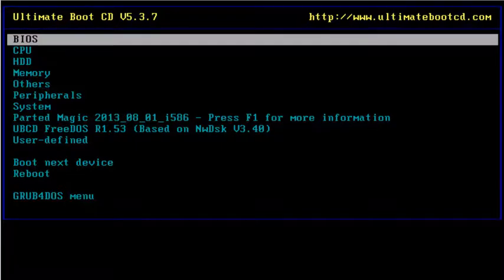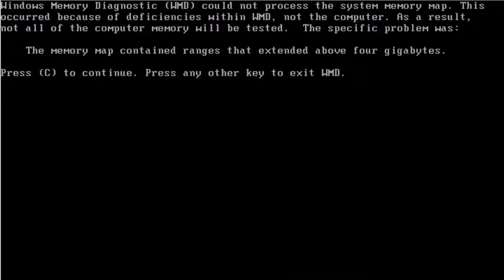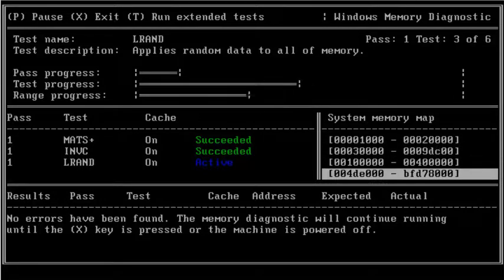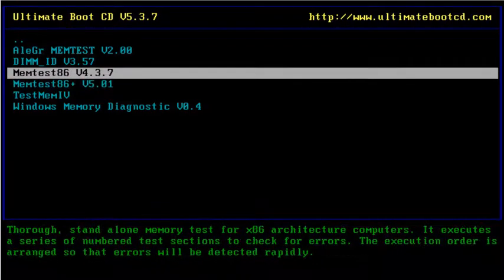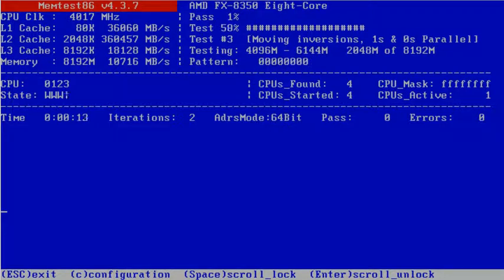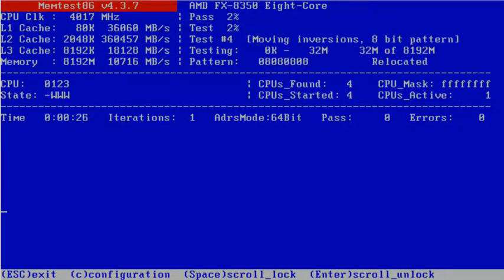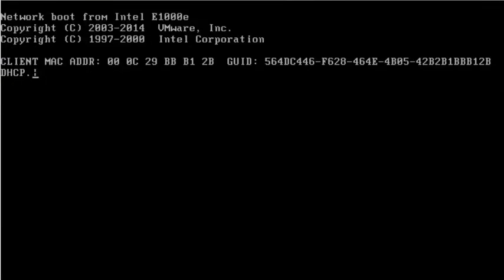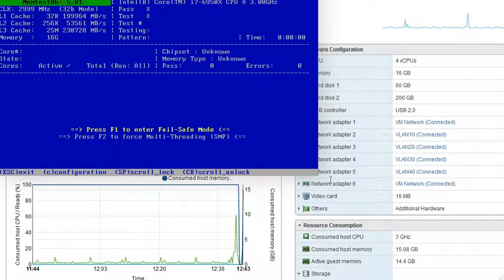Testing System Memory